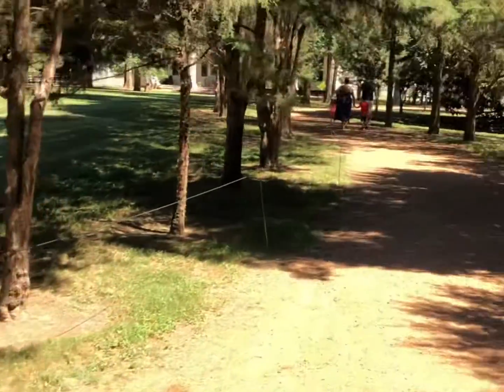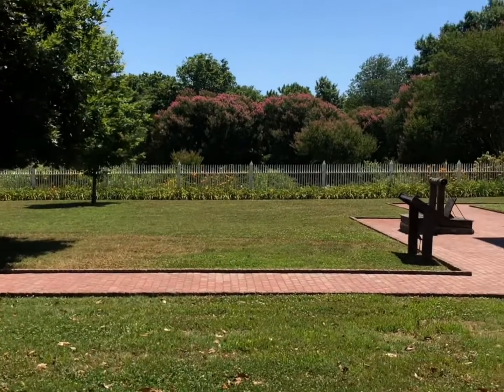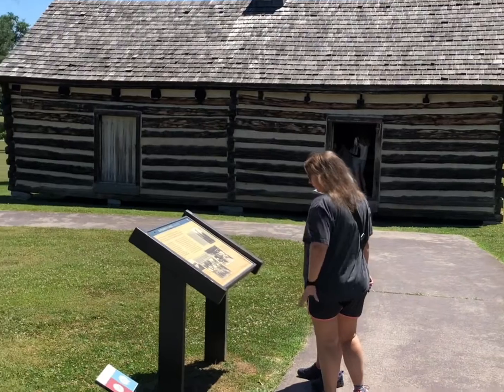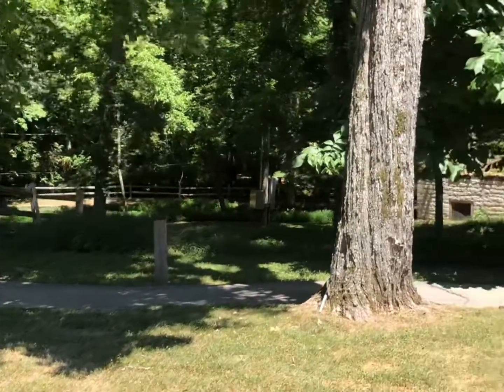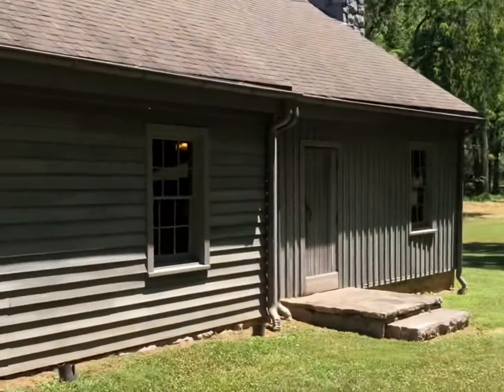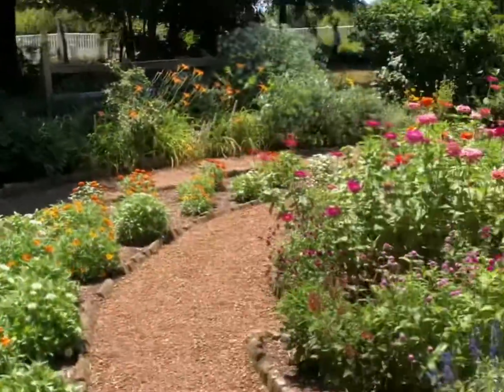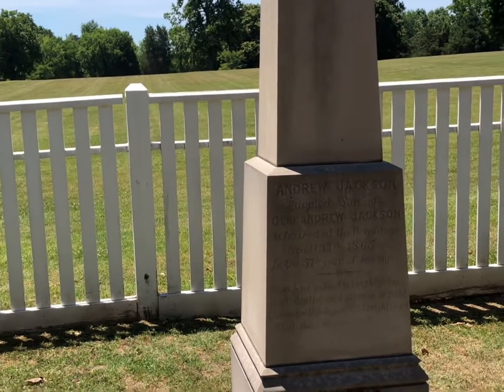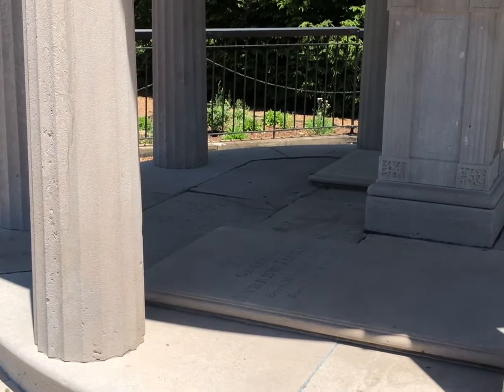A trip to the Hermitage, home to President Andrew Jackson!